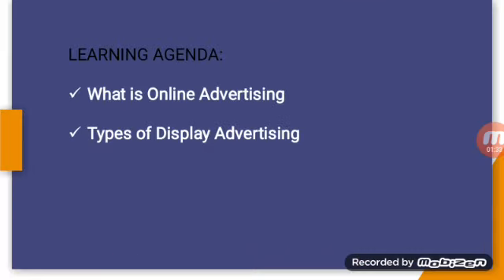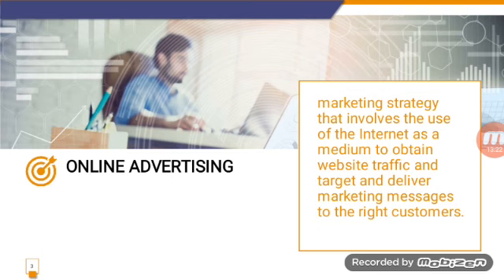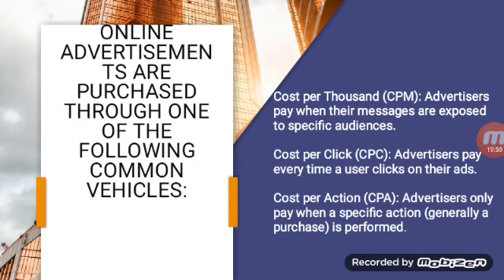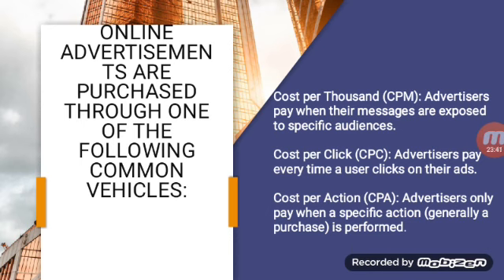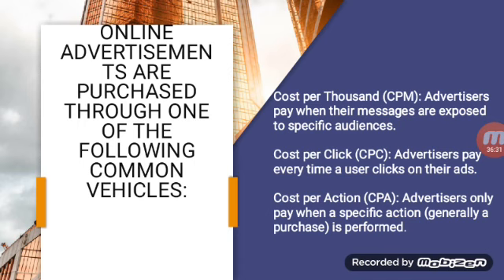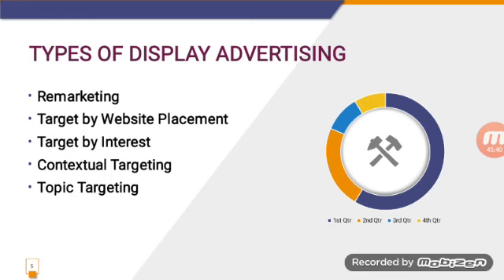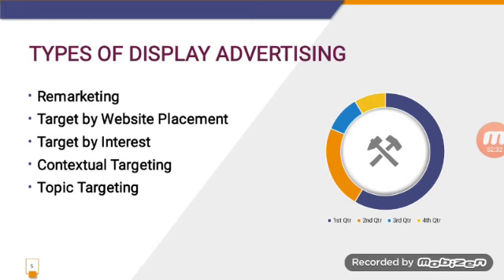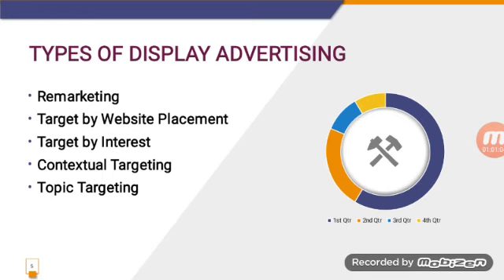Lec9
Video from Krish